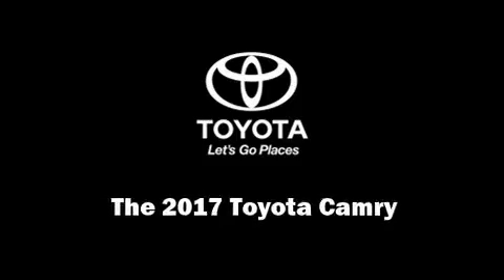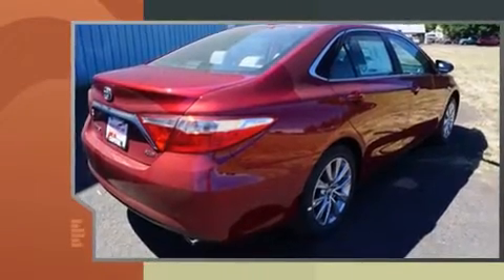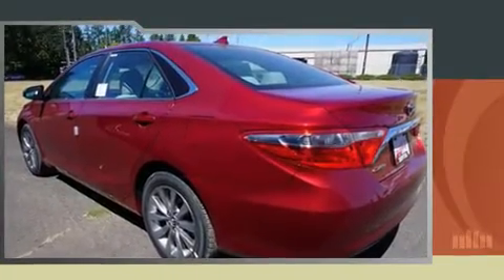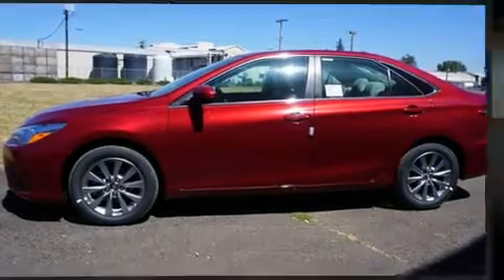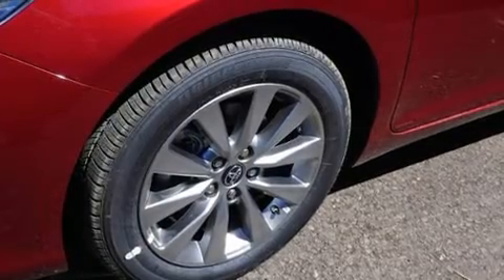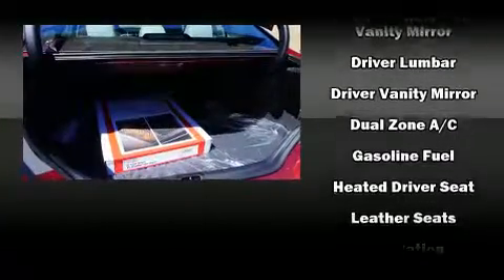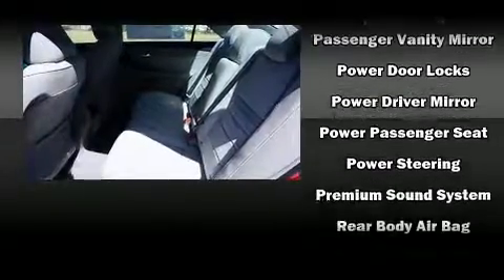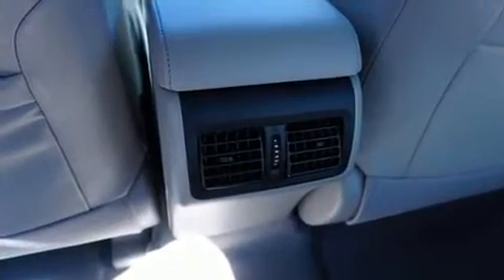2017 Toyota Camry XLE Automatic (Natl) in Salem, OR 97301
Capitol Toyota
783 Auto Group Avenue Ne

Sensibility and practicality define the 2017 Toyota Camry. This 4 door, 5 passenger sedan stands out among competitors in its class! Under the hood you'll find a 4 cylinder engine with more than 170 horsepower, and for added security, dynamic Stability Control supplements the drivetrain. Toyota infused the interior with top shelf amenities, such as: variably intermittent wipers, a leather steering wheel, a trip computer, fully automatic headlights, remote keyless entry, an overhead console, and power seats. Passengers are protected by various safety and security features, including: dual front impact airbags with occupant sensing airbag, front and rear SIDE impact airbags, traction control, a panic alarm, and 4 wheel disc brakes with ABS. Brake assist technology provides extra pressure when applying the brakes. Our team is professional, and we offer a no-pressure environment. They'll work with you to find the right vehicle at a price you can afford. We are here to help you.